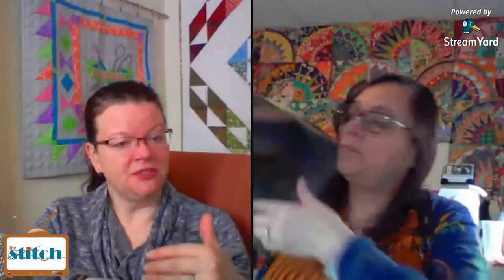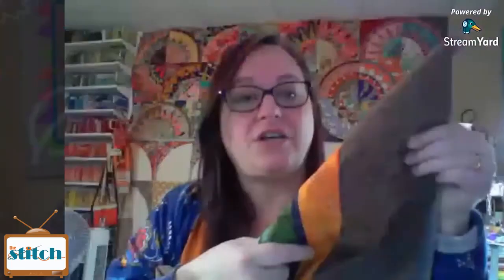516: Landscape Quilts and Quilting with Non-Traditional Fabrics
Pam and Lynn chat about different styles and techniques for making landscape quilts and quilting with non-traditional fabrics! Get the show notes on our Note that we're filming remote due to the current health concerns, but as of the time of this posting, we're both healthy!